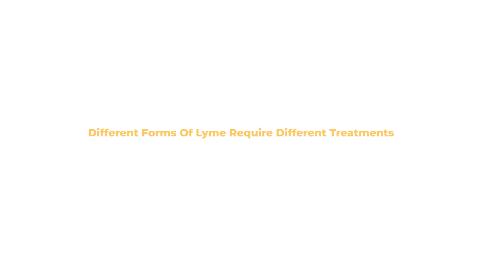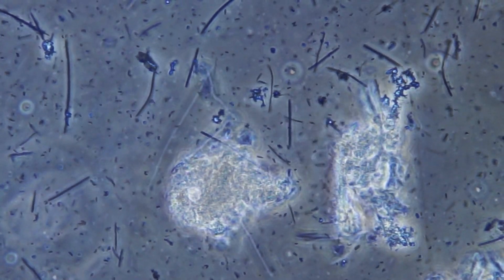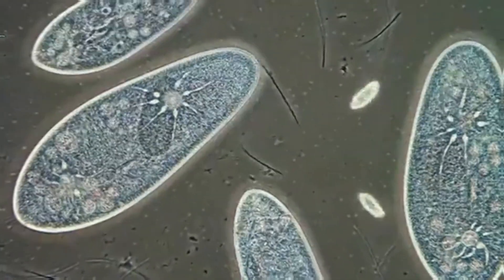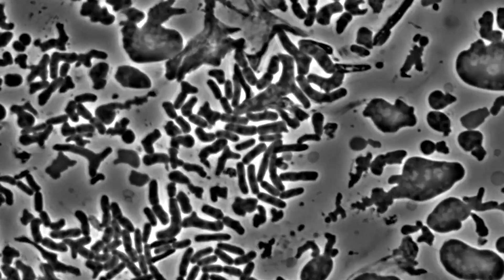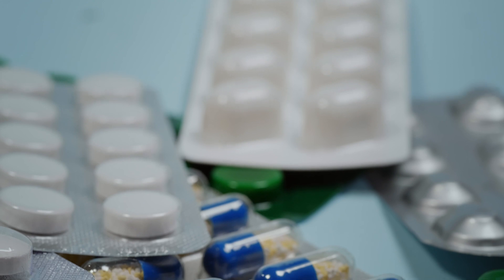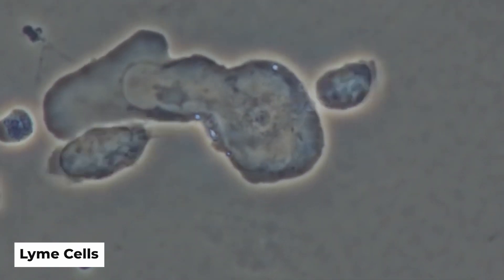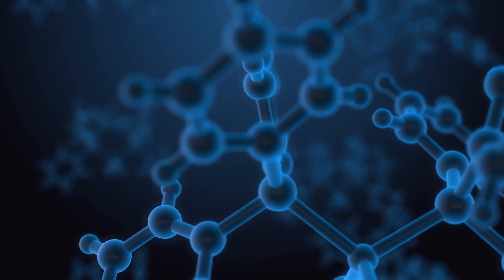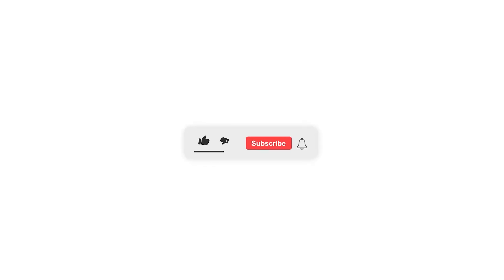Different forms of Lyme Disease Require Different Treatments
Lyme disease is a complicated illness that is hard to diagnose, treat and cure. One of the reasons it's so hard to treat is that it can change its form to hide from the immune system and won't appear in blood tests. Lyme can have different effects on the body depending on its form. So, if you want to know about the different forms of Lyme, take a look at the vital information on the different forms of Lyme Disease.

Please consult with your doctor before beginning any treatment for Lyme disease or any associated illnesses mentioned. The content herein is not intended as medical advice. The statements made herein have not been approved by the Food and Drug Administration or any other governmental body. You should always seek the advice of your physician before making any treatment decisions. No warranties are provided as to the validity of any information herein. Always do your own research and consult with your doctor.